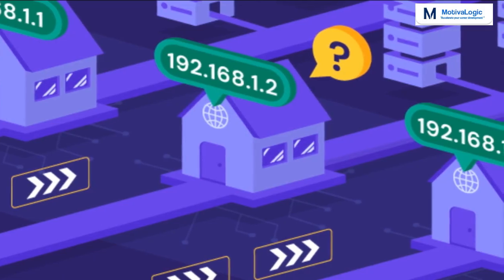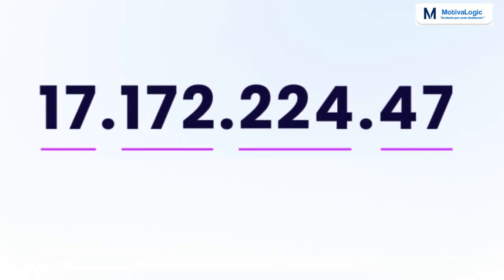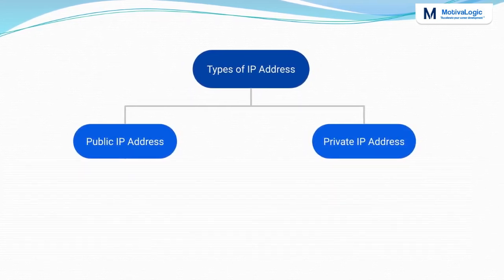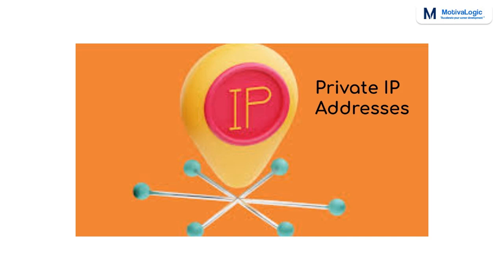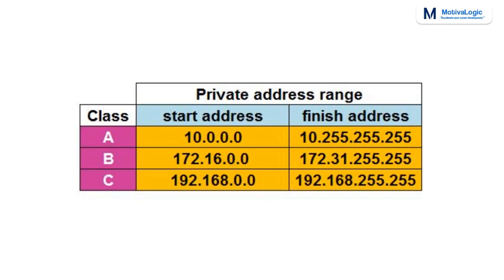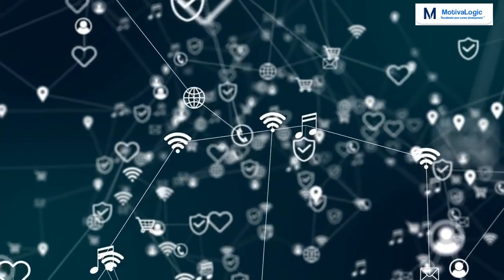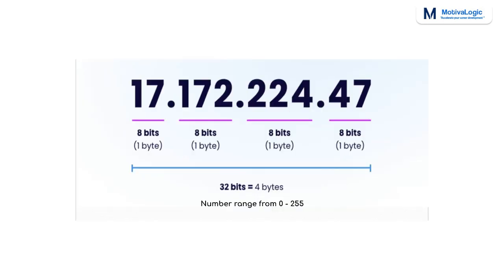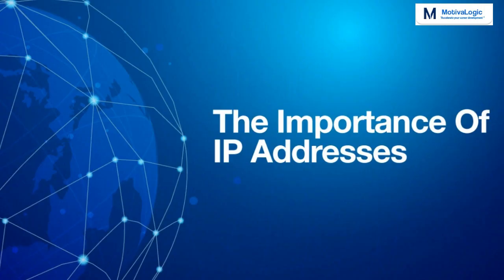Introduction to Networking and IP Address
🌐 Welcome to Networking and IP Address – The Foundation of Digital Communication!

In our connected world, networking is the invisible backbone behind everything from web browsing to cloud computing. Whether you're building apps, managing infrastructure, or supporting users, understanding how networks and IP addressing work is essential.

This course is designed to introduce you to the core concepts of networking, with a special focus on IP addresses — the key to identifying and connecting devices across local and global networks.

🔍 What You’ll Learn:

The fundamentals of networking and data communication
Understanding IP addressing: IPv4, IPv6, and subnetting
How devices communicate using IP, DNS, and DHCP
Public vs. private IPs and how NAT enables internet access
Hands-on concepts around network troubleshooting and diagnostics

IT professionals and helpdesk technicians building core network skills
Aspiring network engineers and cybersecurity beginners
DevOps, cloud, and infrastructure engineers needing networking basics
Anyone curious about how the internet really works

💡 Ready to power your IT journey from the ground up?